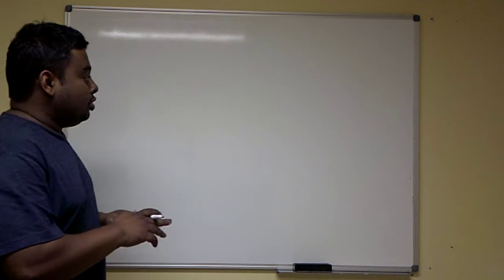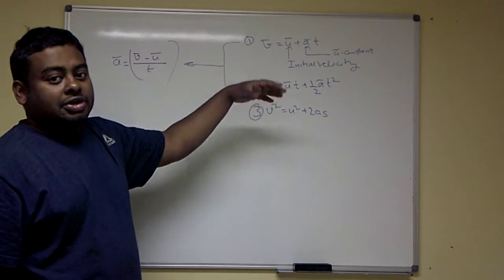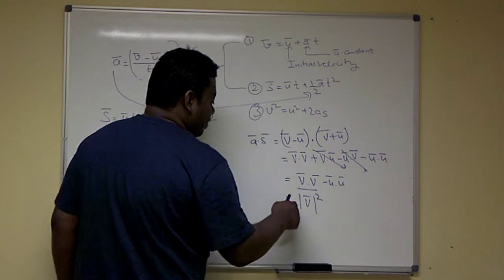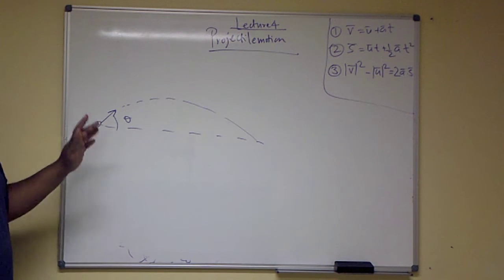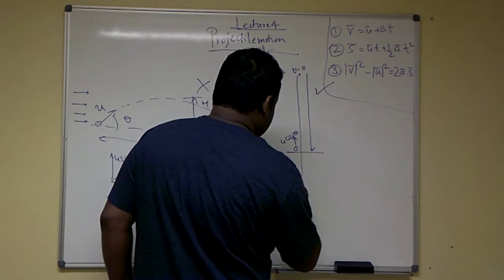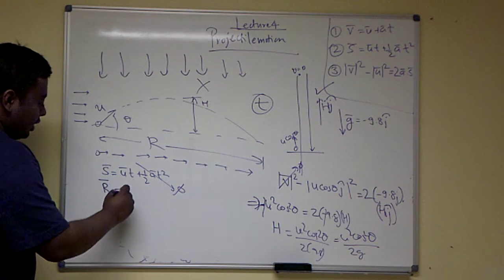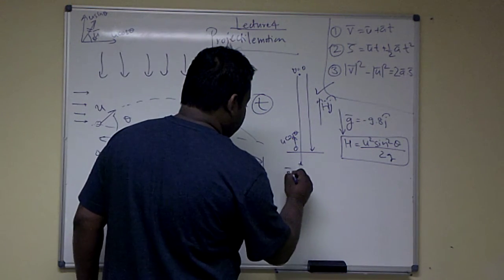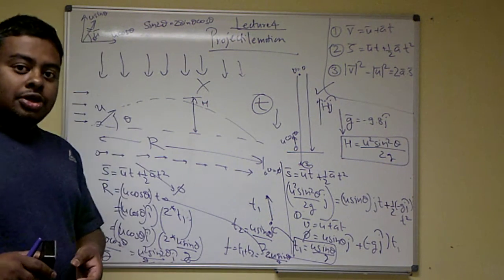Vectorized 3rd Equation of Motion and Projectile Motion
In this video, an improvised 3rd equation of motion is provided in a vector form; which is further used (along with 1st and 2nd equations of motion) in solving vertical and horizontal components of projectile motion